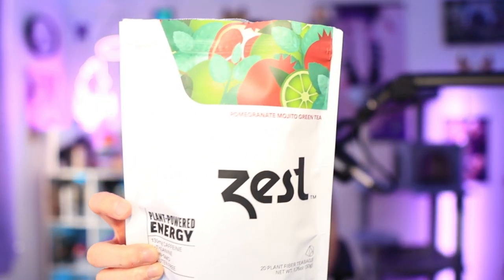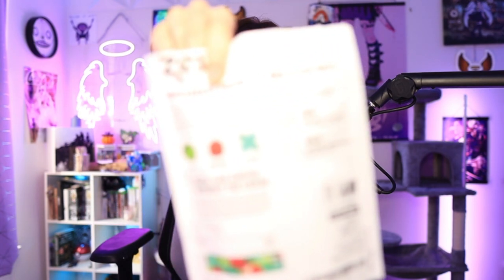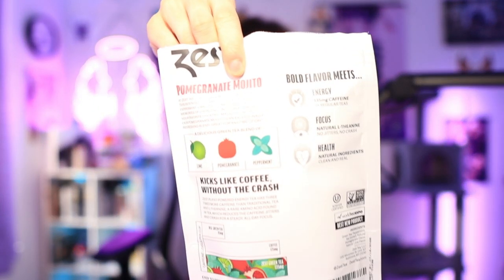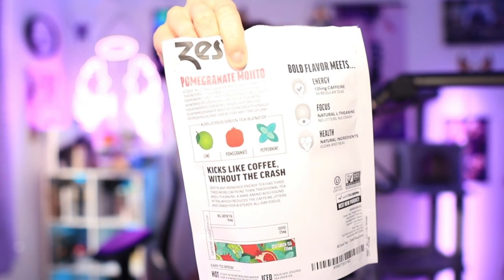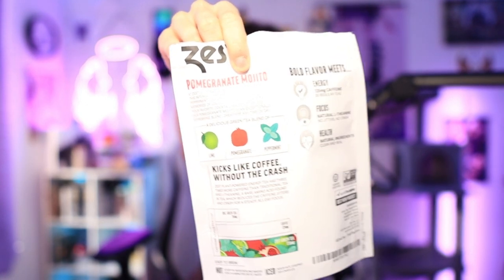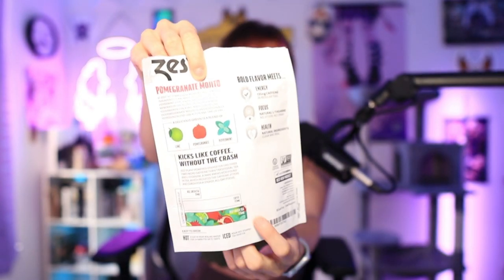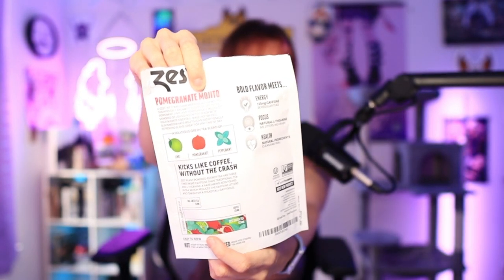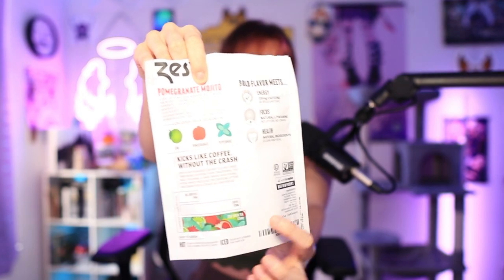I HAVE SOME TEA TO SPILL!! | Zest | Unboxing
ZEST TEA?? AND ME??? Here is my unboxing of brand new products from ZEST TEA!! They are a vegan and all natural tea brewing company - as well as having hydration drinks and energy drinks! Their products are made from the highest quality ingredients and are super affordable as well as TASTE DELICIOUS! Thank you Zest for the tea!